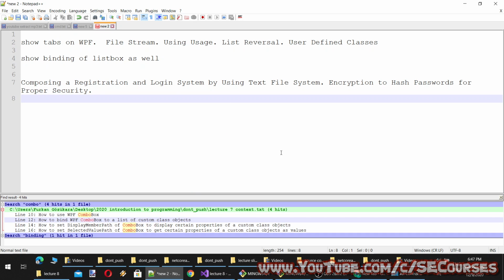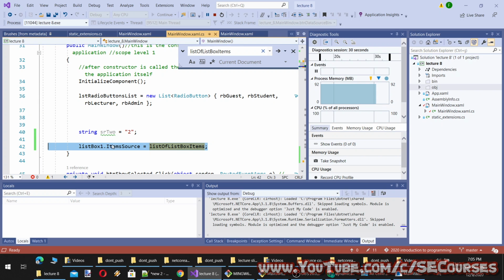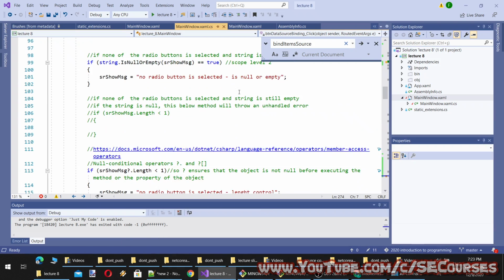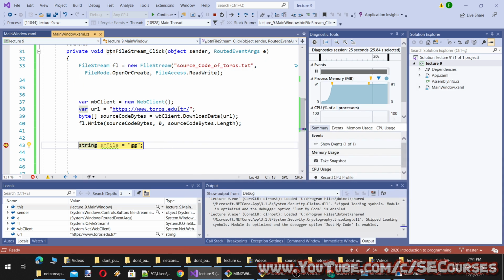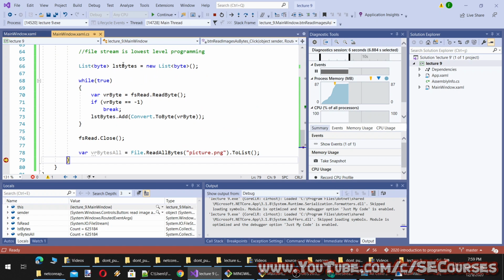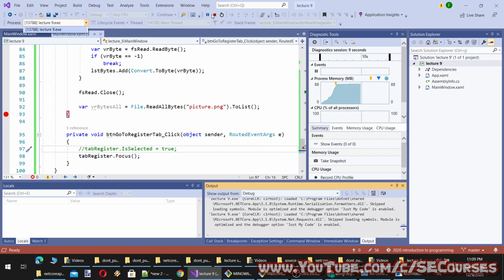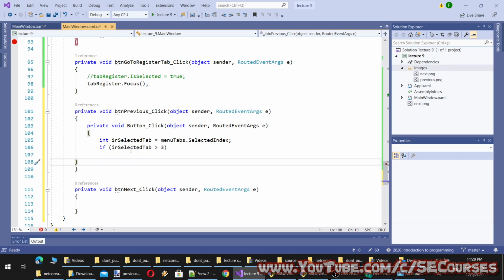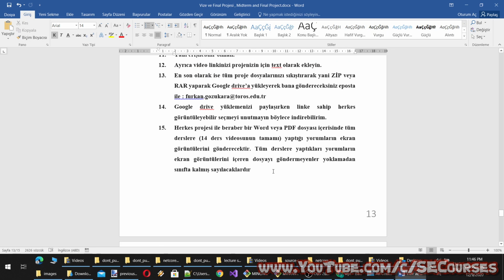C# Programming For Beginners - Lecture 9: WPF Tab Control, ImageButton, WebClient, Dispose, File OPs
The topics that have been covered in Lecture 9:

* How to bind a list to a ListBox object by using the ItemsSource property and refresh ListBox after modifying the bound list
* How to use WebClient to download web pages quickly
* How to open a file as FileStream to write a bytes array to that file
* When should you use FileStream instead of StreamWriter or File.Write, File.*, etc.
* How and why should we use dispose of method if our object has that method
* How to use Using statement and why to use Using statement
* How to use and utilize WPF tabs
* How to add buttons to the tab menu to navigate between tabs
* How to make a button an image button
* How to add images as resources to the project and copy them to the output/debug folder

Introduction:

Lecture 9 covers a variety of topics related to C# programming. The lecture starts with a discussion on how to bind a list to a ListBox object by using the ItemsSource property and refreshing ListBox after modifying the bound list. This is followed by a discussion on how to use WebClient to download web pages quickly.

The lecture then moves on to discuss how to open a file as FileStream to write a bytes array to that file. It also covers when to use FileStream instead of StreamWriter or File.Write, File.*, etc. Additionally, the lecture talks about how and why we should use dispose of method if our object has that method.

The lecture then discusses how to use the Using statement and why to use the Using statement. It also covers how to use and utilize WPF tabs and how to add buttons to the tab menu to navigate between tabs. Furthermore, it discusses how to make a button an image button and how to add images as resources to the project and copy them to the output/debug folder.

Binding a List to a ListBox Object:

In C#, it is possible to bind a list to a ListBox object by using the ItemsSource property. This is a powerful feature that can save a lot of time and effort when working with large sets of data. Once the list is bound to the ListBox object, any changes made to the list will automatically be reflected in the ListBox object. However, it is important to refresh the ListBox after modifying the bound list to ensure that the changes are displayed correctly.

Using WebClient to Download Web Pages Quickly:

In C#, it is possible to use WebClient to download web pages quickly. WebClient is a powerful class that allows you to download data from the internet without having to write a lot of code. You can use WebClient to download HTML pages, images, and other types of data.

Opening a File as FileStream:

In C#, it is possible to open a file as FileStream to write a bytes array to that file. FileStream is a powerful class that allows you to write binary data to a file. FileStream is especially useful when you need to write large amounts of data to a file.

When to Use FileStream Instead of StreamWriter or File.Write:

In C#, it is important to know when to use FileStream instead of StreamWriter or File.Write. FileStream is useful when you need to write binary data to a file. StreamWriter is useful when you need to write text to a file. File.Write is useful when you need to write a byte array to a file.

Using Dispose Method:

In C#, it is important to use the dispose method if our object has that method. The dispose method is used to release resources used by an object. Failure to dispose of objects properly can result in memory leaks and other problems.

Using Using Statement:

In C#, it is important to use the Using statement. The Using statement is used to ensure that an object is disposed of properly.